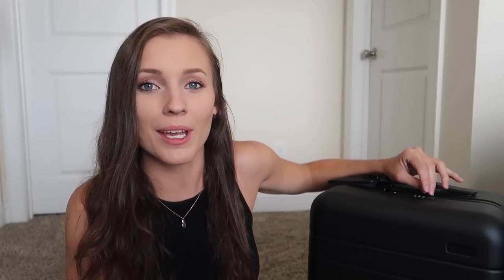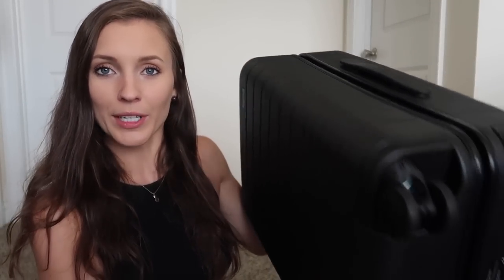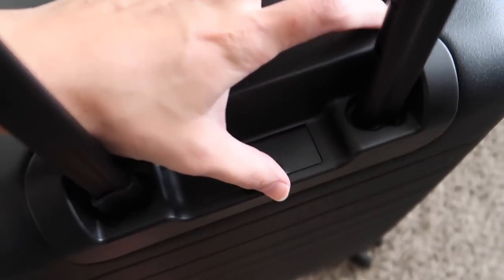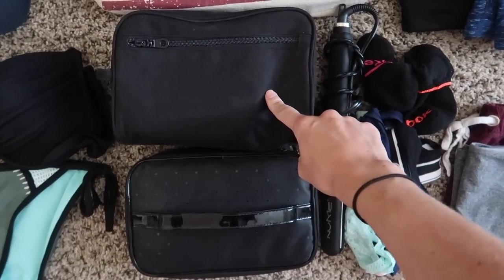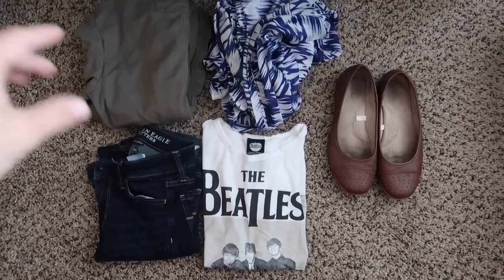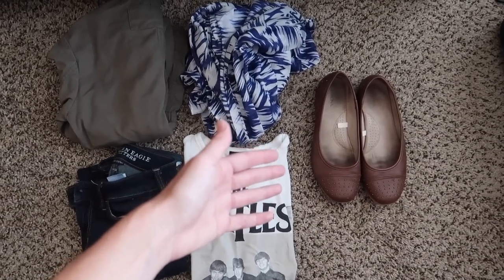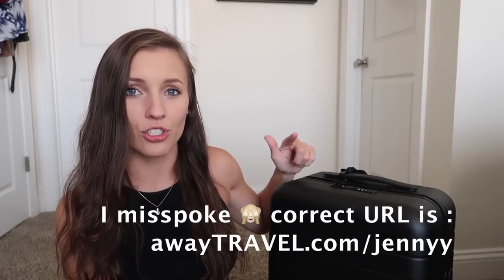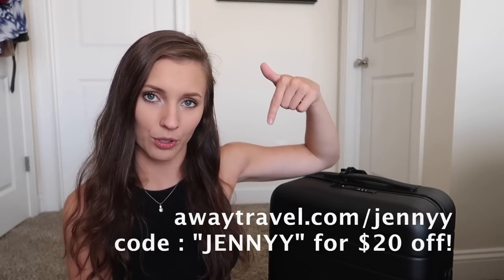Top Packing Tips + Best Carry On Luggage | FLIGHT ATTENDANT LIFE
As always, all opinions are 100% my own! I will never share something with you all that I don't genuinely use + love myself. My suitcase, "The Carry-On" is my *holy grail* suitcase - it has everything I look for in a carry-on! )

↠ I use the purifying cleanser + 24/7 moisturizer religiously!

↠ Flying is dehydrating, so I use Liquid IV to help keep my hydration levels up!

*Any $$ will be saved specifically for my channel (equipment upgrades, etc).*

🌍 Traveling soon?
Use my Airbnb link to get $$$ off your first stay!

🎥 Camera + equipment :
Editing • iMovie

If you're new here, I'm a flight attendant for a major US airline living in Charlotte, North Carolina. I post videos about my life as a flight attendant, including behind the scenes, travel tips, layovers, + tips on becoming a flight attendant. I also post videos about health + fitness, mental health, cruelty-free products, as well as living a low-waste, more sustainable lifestyle.

I strive to spread good vibes + be a source of positivity. I hope my videos can inspire you, help you, or at least put a smile on your face! 🤗

I never talk about products/brands that I don't use myself and genuinely love. You're under no obligation to use them, but if you do, I thank you from the bottom of my heart!